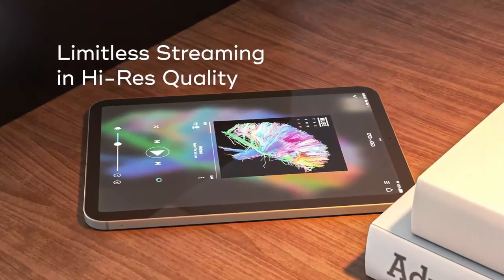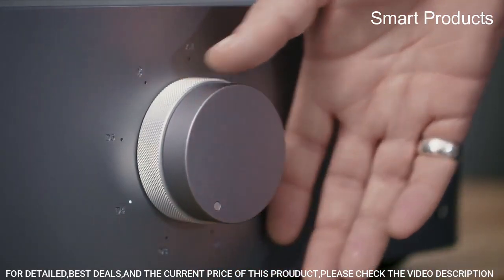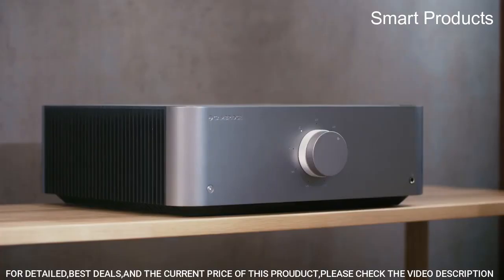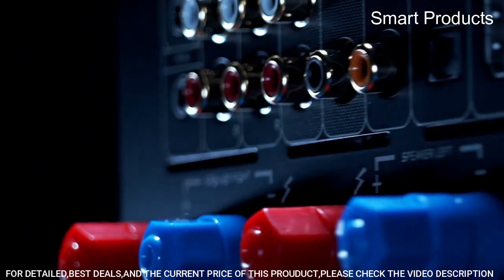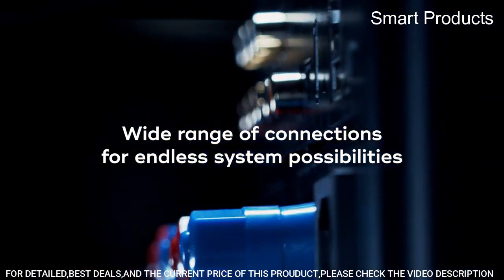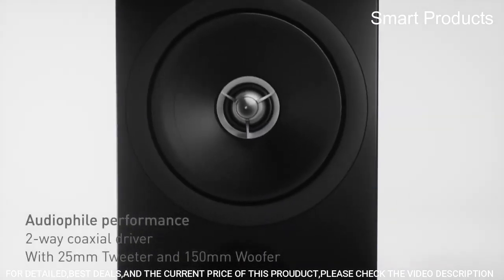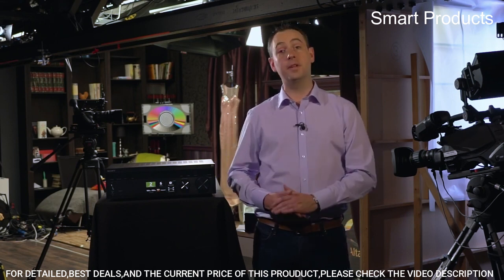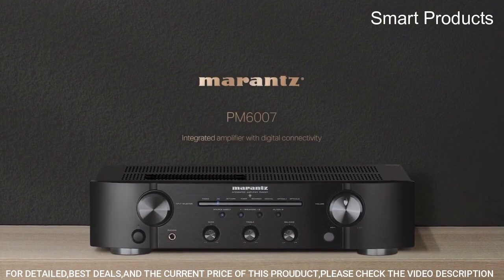Top 5 Best Stereo Amplifiers To Buy in 2023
5. Cambridge Audio Edge A

4. NAD C 700 BluOS Streaming Amplifier

3. Technics SA-C600

2. Sony STR-DH190

1. Marantz PM6007